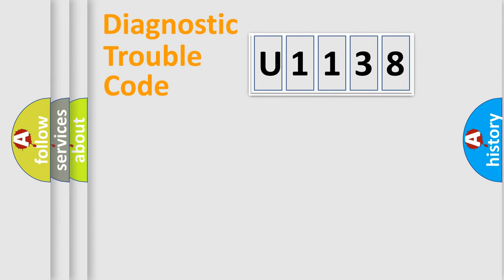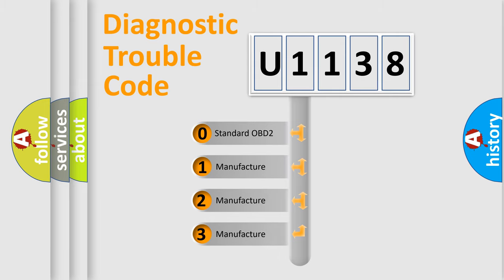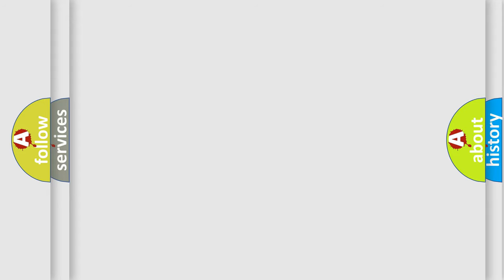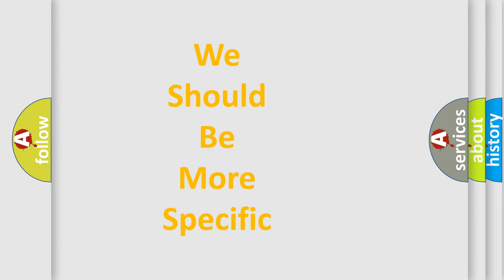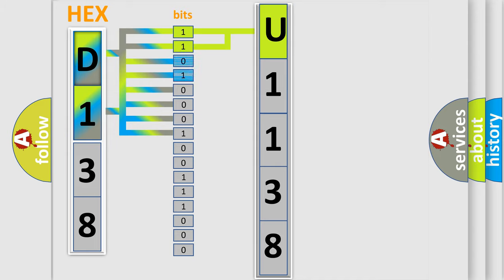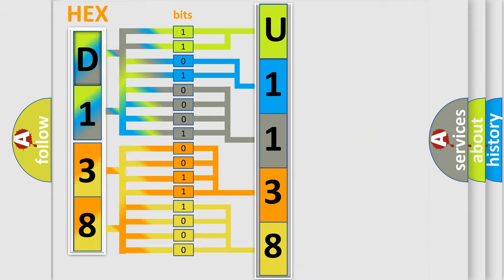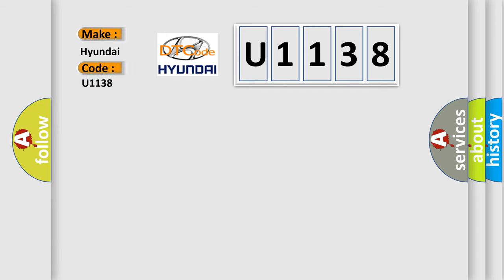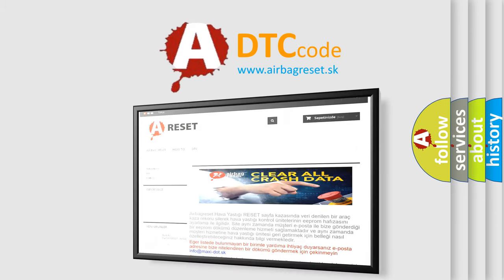DTC Hyundai U1138 Short Explanation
Contents:
0:21 Basic DTC analysis according to OBD2 protocol standard.
1:48 Insight into programming
2:58 A diagnostically understandable description of the Diagnostic Trouble Code
3:05 Basic error definition

Make:
Hyundai
Code:
U1138
Definition:
Front Axle Tire Pressure Placard Value Implausible
Description:
Placard values not programmed into the Radio Frequency Hub (RF Hub) Module.
Cause:
Missing Placard Values In The Radio Frequency Hub (Rf Hub) Module